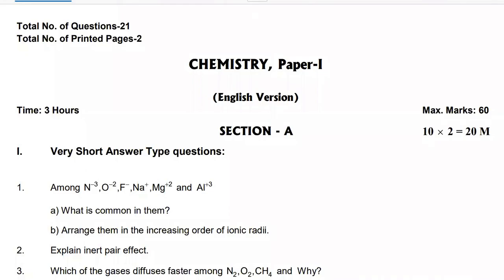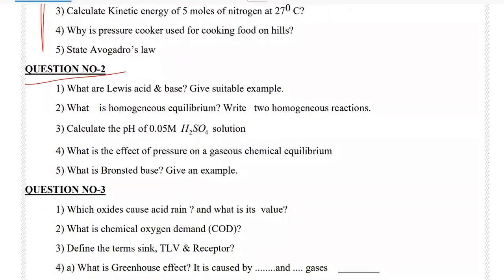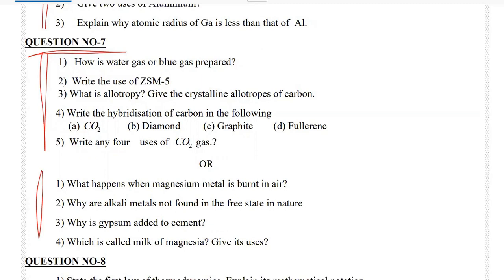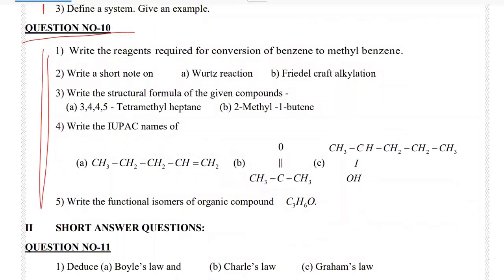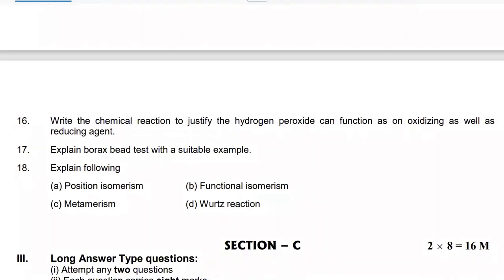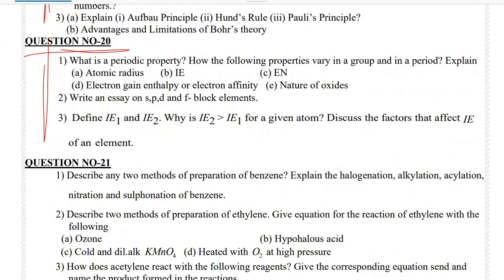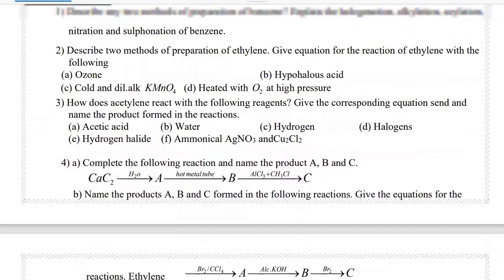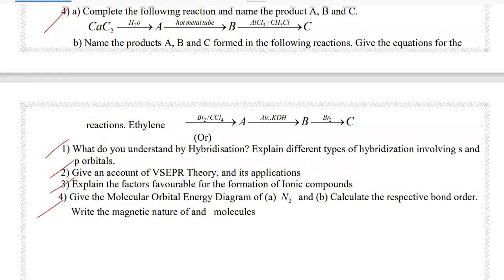INTER 1st YEAR CHEMISTRY QUESTION PAPER, IMPORTENT ALL QUESTIONS 2023-2024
INTER 1st YEAR CHEMISTRY  QUESTION PAPER,  IMPORTENT  ALL QUESTIONS 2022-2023